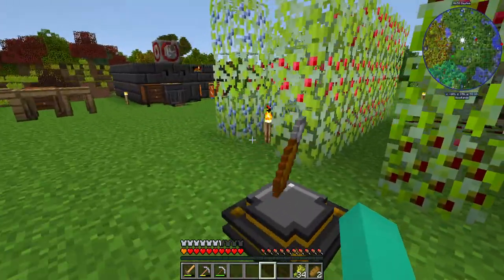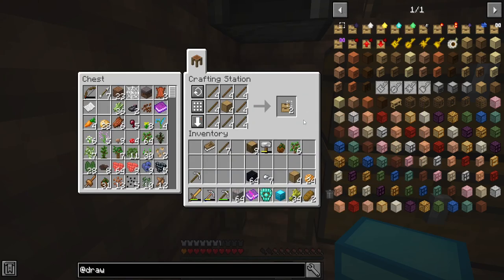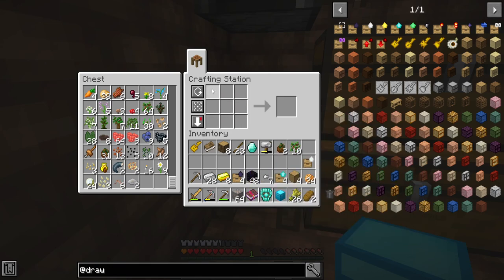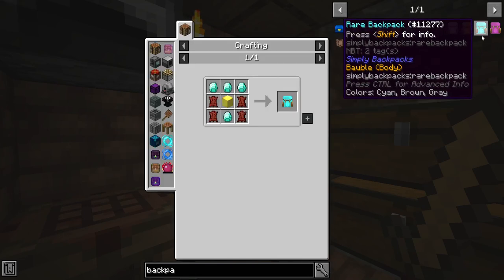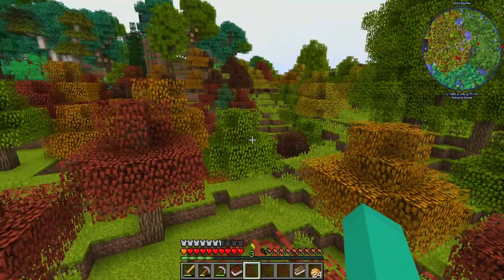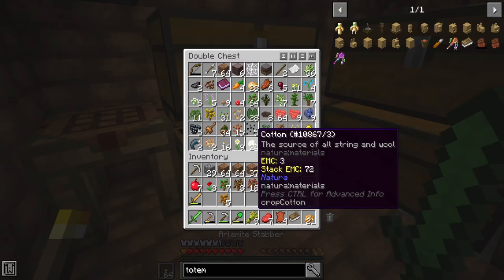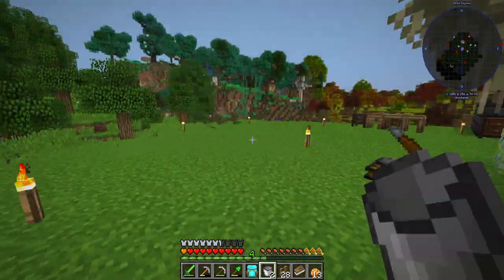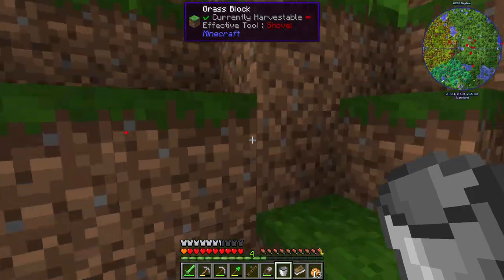Divine Journey 2 Episode 5 - Drum Run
Episode 5 of my Divine Journey 2 play through! :)